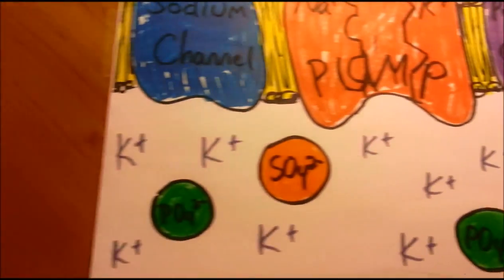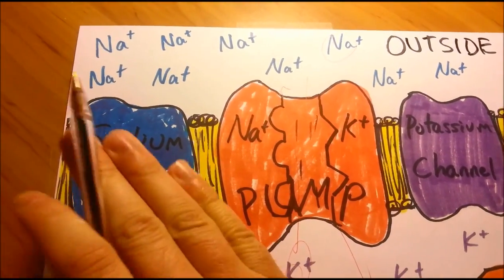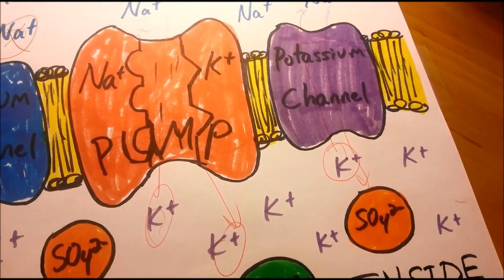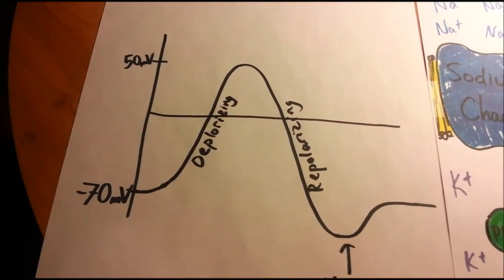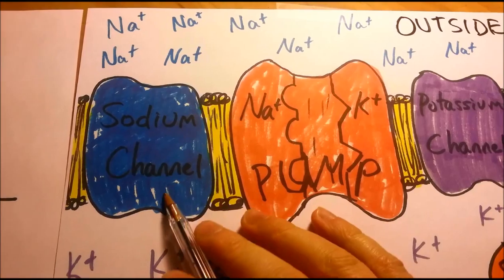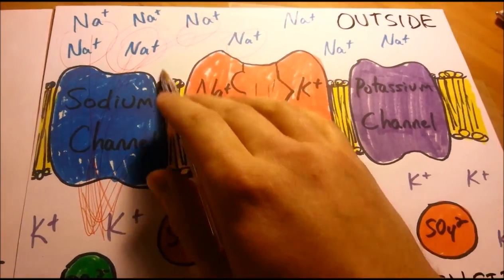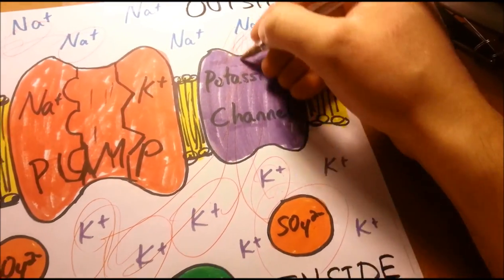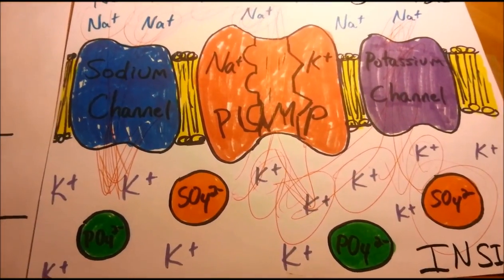Resting/Action Potential in Plain English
This video comes from my "Plain English" series and describes the concentration and flow of ions which allow a neuron to create electricity. This is a rather complicated topic and is best understood with basic knowledge of chemistry and cellular biology.

When a neuron is at rest it is expending massive amounts of energy to make sure there is the proper concentration of ions on each side of the cell membrane. Remember your laws of diffusion, in that the ions naturally want to equalize their concentrations. However, the neuron acts against the natural force of diffusion and in doing so it uses energy in the form of ATP. To put this in simple terms, the cell is doing the opposite of the natural flow. Sort of like how water is pumped uphill and to pump water uphill it takes energy. In the cell this is what we call the "resting potential." Nothing useful is happening and no messages are being transmitted, however, the cell is using energy to maintain this unequal distribution of ions.

At any moment the neuron can be stimulated (either by another neuron or by environmental factors such as cold temperatures.) When this happens sodium ions begin rushing into the neuron similar to how a wave of water rapidly flows downhill. If the neuron is stimulated enough there is a huge rush of sodium into the cell as many sodium channels open up. This rush of sodium into the cell as well potassium rushing out is called the action potential. This huge "wave" has the ability to produce a small amount of electricity. This electricity stimulates nearby sodium channels to open and their is a chain reaction of electricity being transferred down the axon of a neuron. This chain reaction is called the nerve impulse. Electricity has the ability to do work (in your house it turns on lights but in your body it has the ability to excite and stimulate other cells.) In a matter of milliseconds this electrical chain reaction will reach the end of a neuron (called the axon terminal.) Depending on what the axon terminal is connected to determines what will be the result. If it's attached to a muscle the muscle will flex/contract. If it's attached to a gland then the gland will release it's contents.

So to sum up: A series of action potentials moving down an axon is called a nerve impulse. This nerve impulse will do stuff for your body such as stimulate a muscle to contract, a gland to release hormones, or will even stimulate another neuron and transmit the "message" to another area. The role of a nerve impulse varies from anything to thinking, digesting, moving, feeling pain, and basically everything your body does. Not every neuron is connected to the same area so each neuron has the ability to do something different. It's a very complex process considering that you have hundreds of billions of neurons in your brain alone.